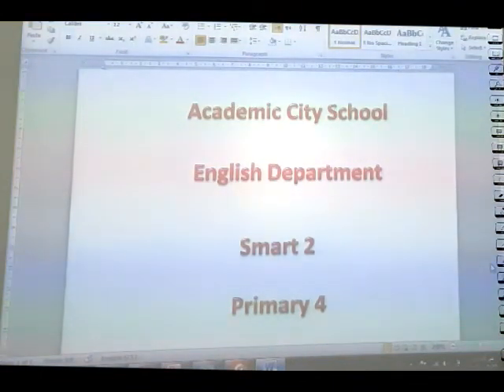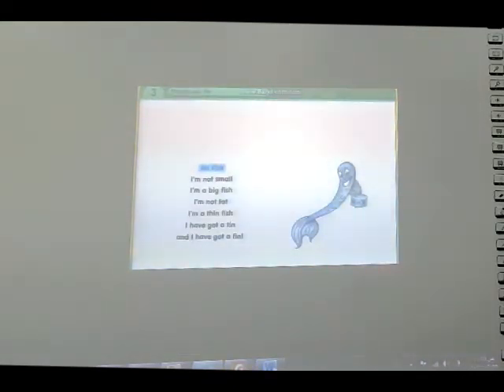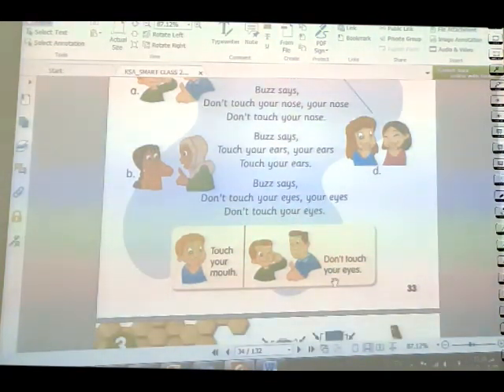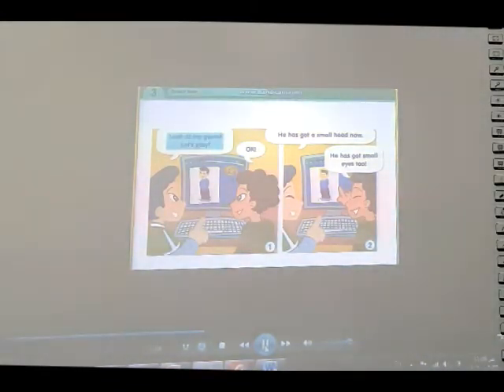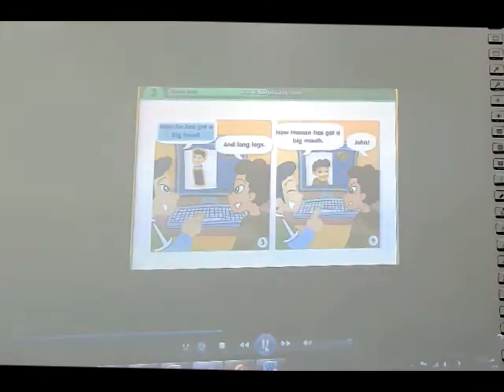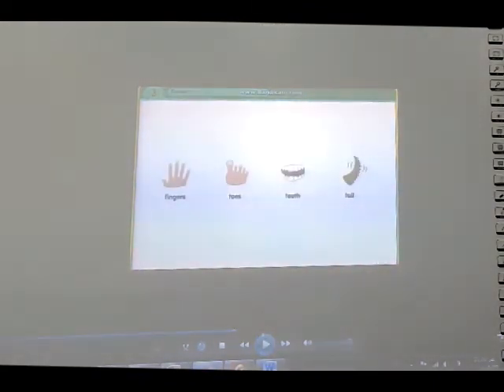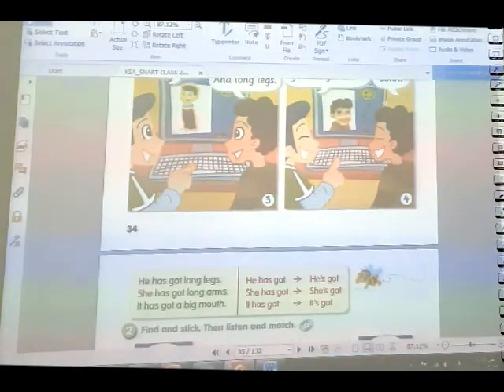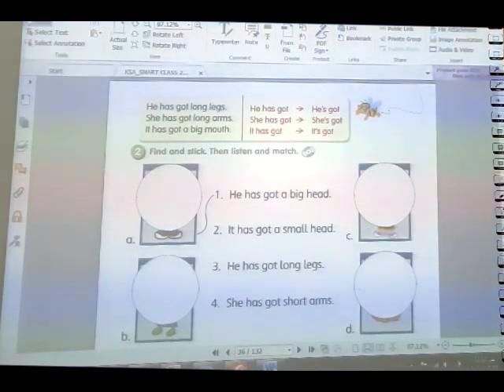smart 4 unit 3